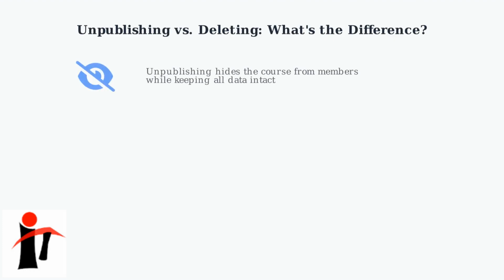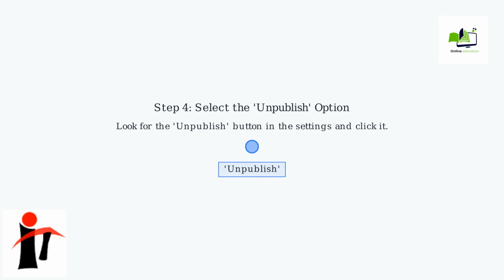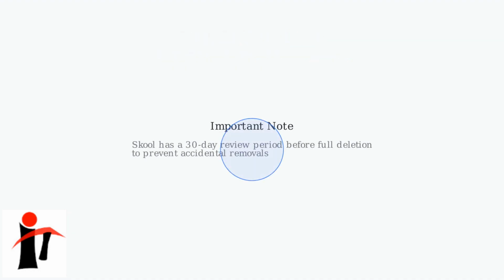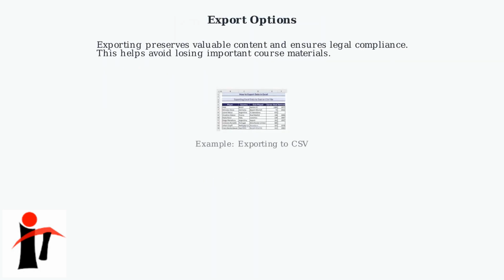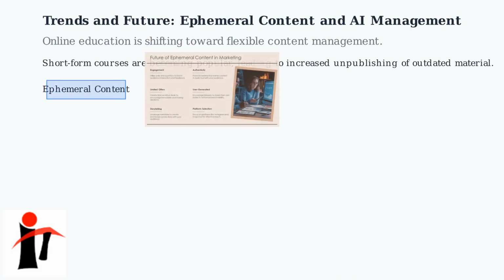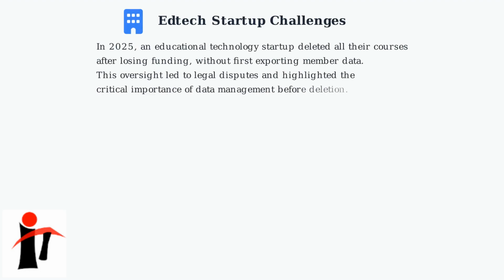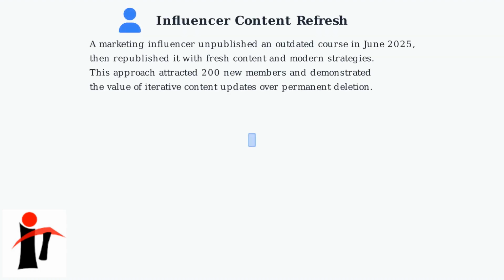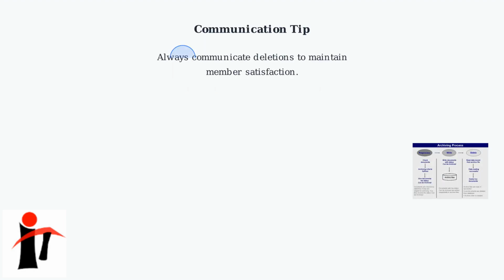How to Delete a Skool Community Course – Unpublish or Remove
🗑️ Learn how to remove a course from your Skool community without affecting other content
📘 This video explains the difference between unpublishing a course and deleting it permanently
⚙️ Step-by-step guidance to manage course visibility from the admin dashboard
✅ Useful tips to avoid mistakes and keep your Skool community organized